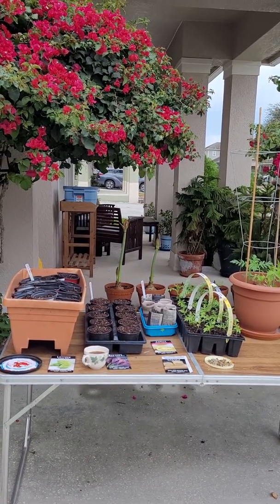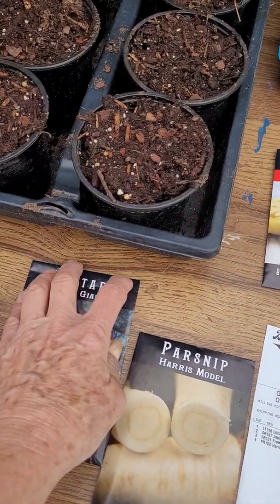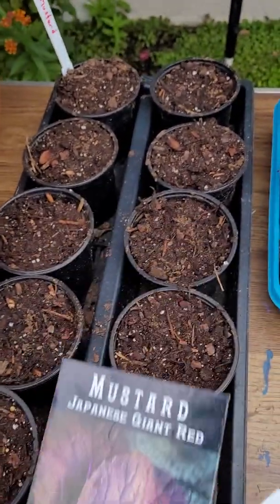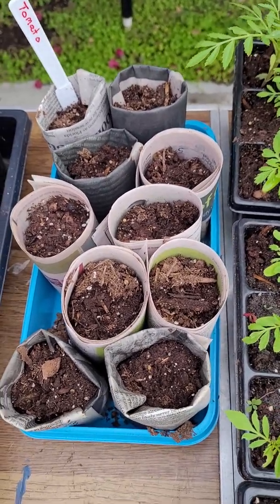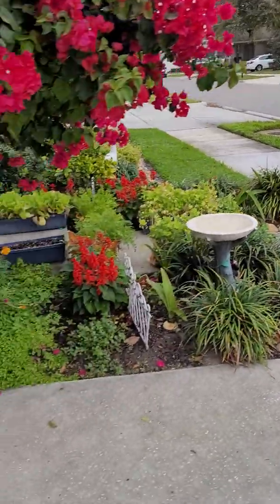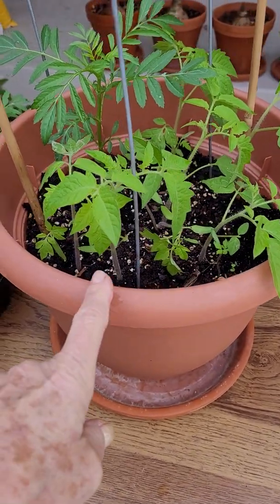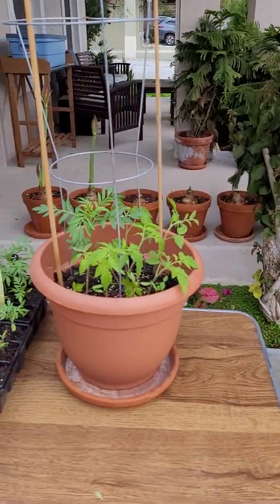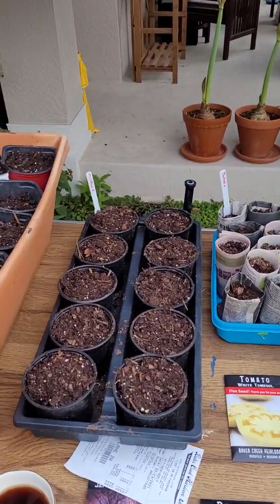What's Planted the 1st week in March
I'm growing veggies and blooms this Spring